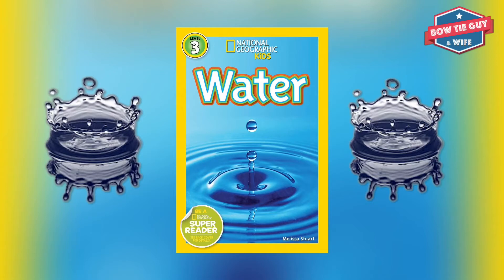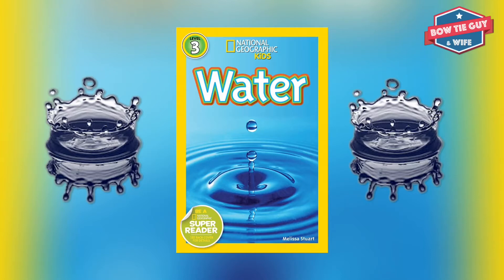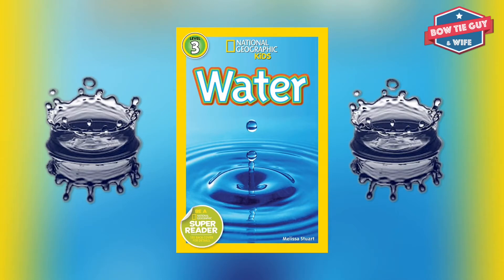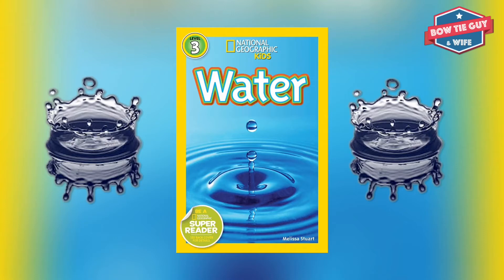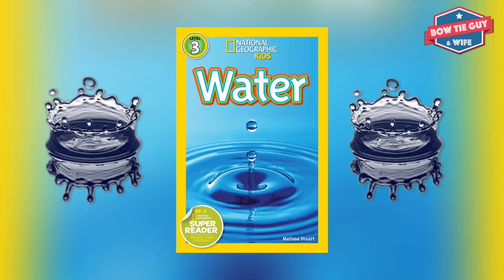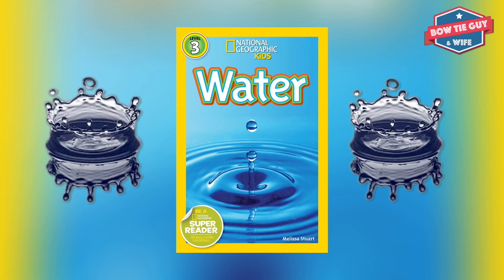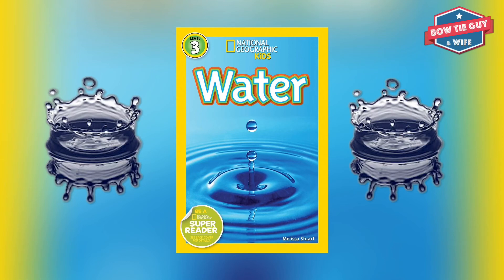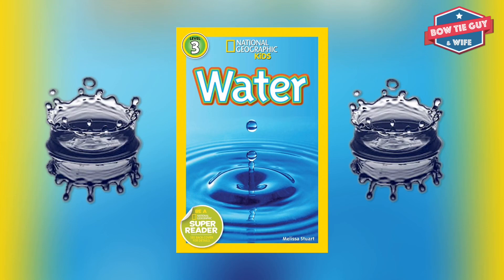National Geographic Readers - Water - Kid Friendly Science Read Aloud Book for Elementary Students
In this @bowtieguyandwife of teacherspayteachers kidfriendly science audiobook readaloud of National Geographic Readers - Water, students learn about how water works on Earth!